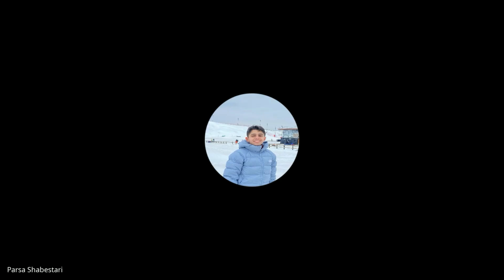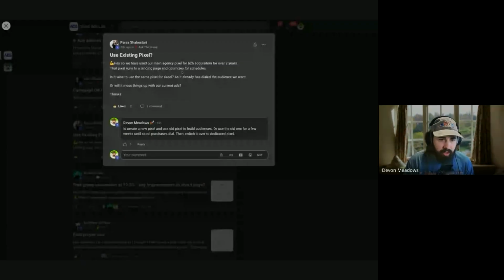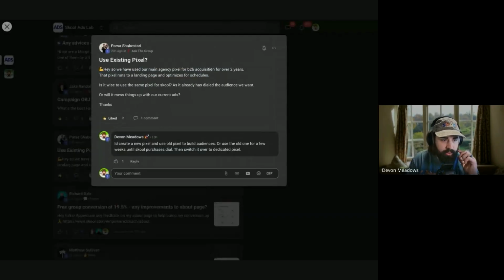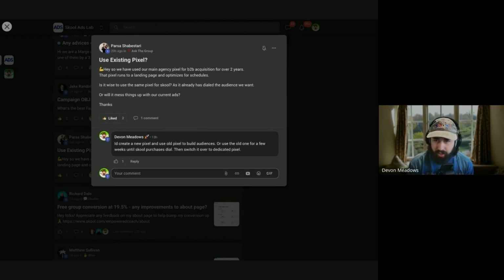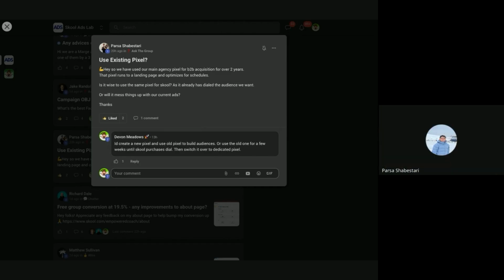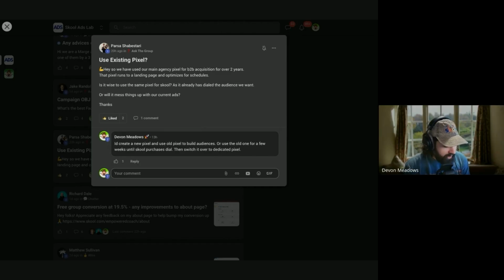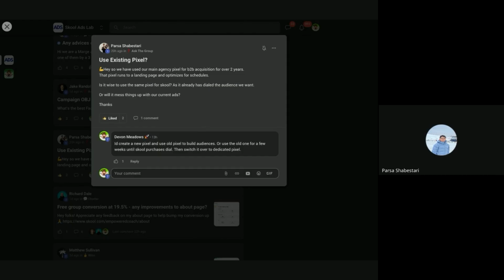How We Generate Leads WITHOUT a Sales Team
Running a new funnel but already have a seasoned Facebook Pixel? Should you start fresh or leverage past data?

In this stream highlight, we break down the pros and cons of using an existing pixel vs. creating a new one when launching new Skool groups or offers.

If you’re launching a new Skool group or experimenting with pixel data, this clip is packed with practical insights for smarter testing and cleaner attribution.

This is a snippet of one of our exclusive weekly streams. Participate and ask us questions live by joining the Ads Lab.